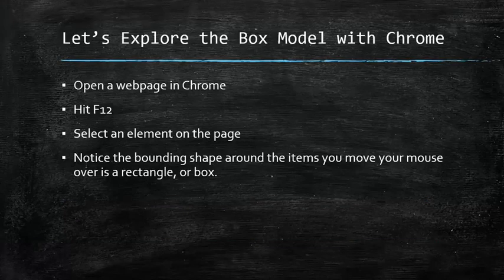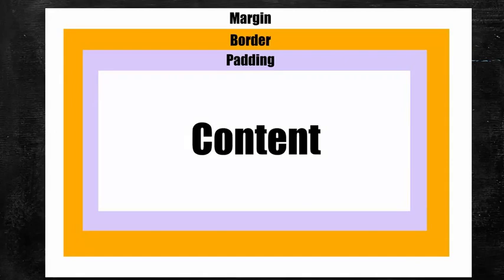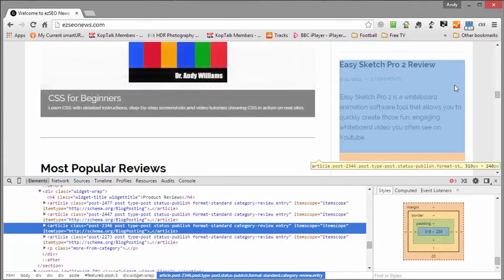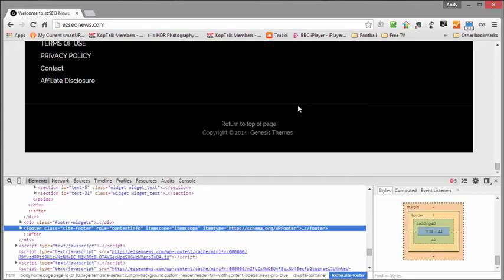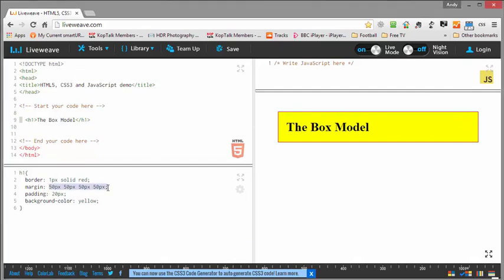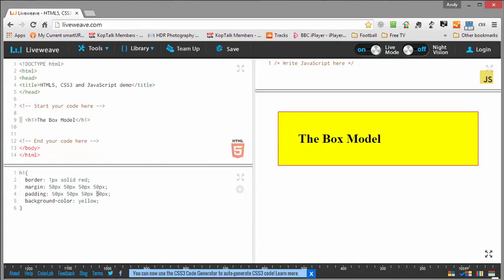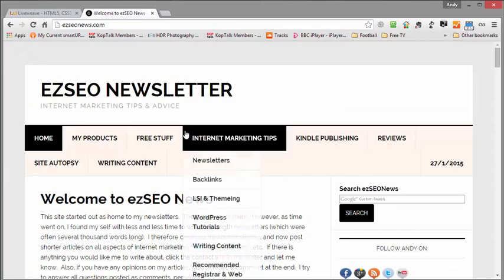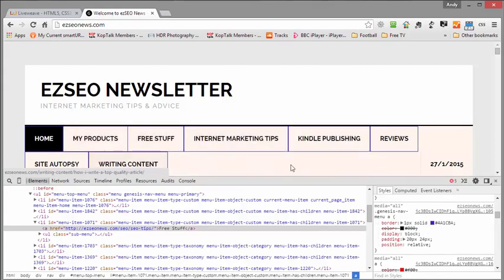Chapter 8 - The Box Model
Tutorials : CSS Crash Course

Web pages are built with HTML, but styled with CSS. As with any other coding language, CSS has a learning curve that puts off many beginners. This course aims to change all that and make learning CSS fun. As you work through the tutorials, you can try out the examples, or try your own CSS and see the live preview of your code immediately to check if you got it right.

Chapter 1 Introduction to CSS
Introduction to the Course
Tools That You'll Need
Nomenclature and Syntax
Why Cascading Style Sheets

Chapter 2 Three Ways to Insert CSS
Inline CSS
Internal CSS
External CSS

Chapter 3 Color
Using Color in CSS
Examples of Color in CSS
Background Color and Images

Chapter 4 Measurement Units
Measurements and Units
Examples of Units in Action

Chapter 5 Fonts & Text
Font Families
Other Font Properties

Styling Links with CSS

Chapter 7 Lists
HTML for Lists
Modifying Lists With CSS

Chapter 8 Classes & IDs
Classes and IDs

Chapter 9 The Box Model
The Box Model
Divisions (DIVs)
The Float Property